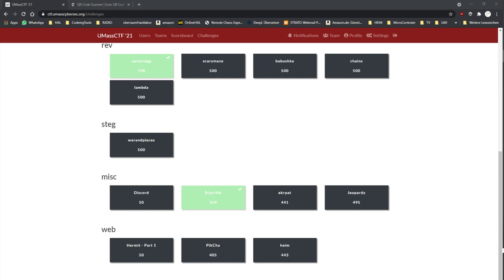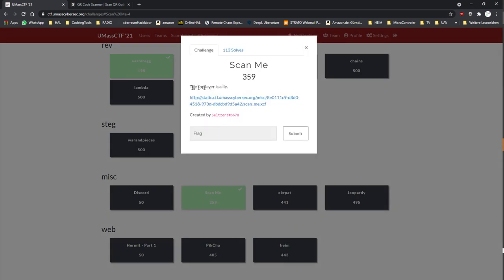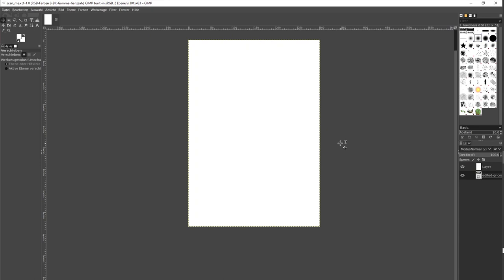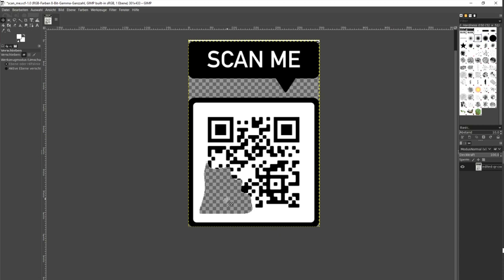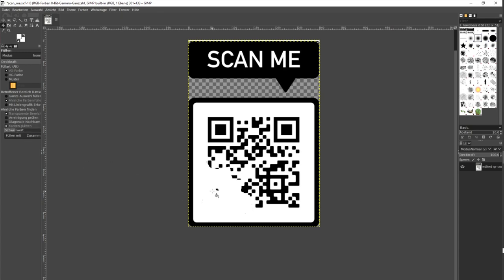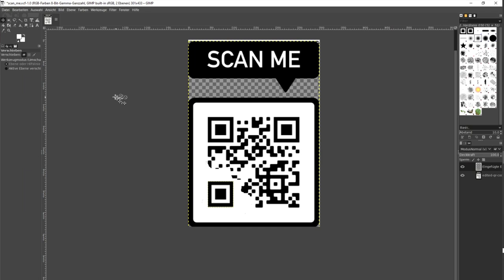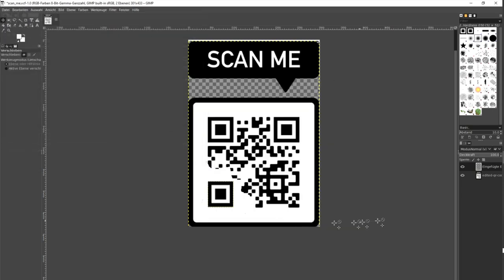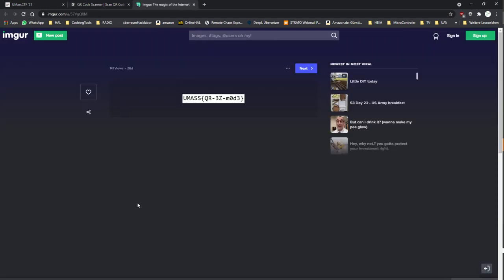scan_me.xcf UMASS CTF 21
CAT: misc